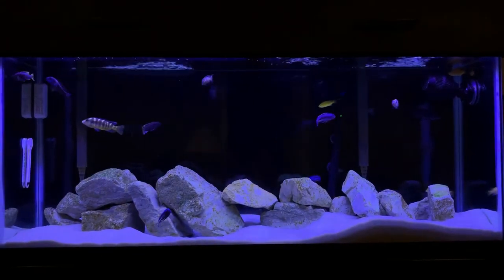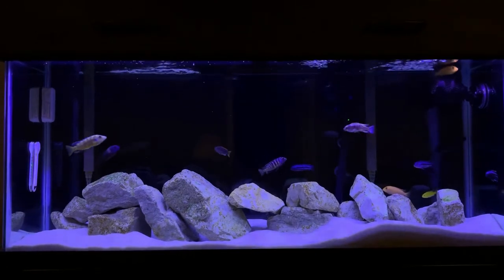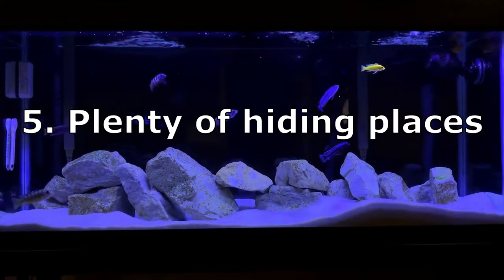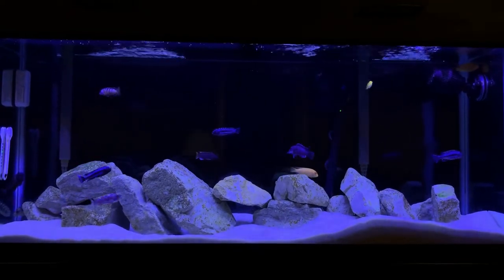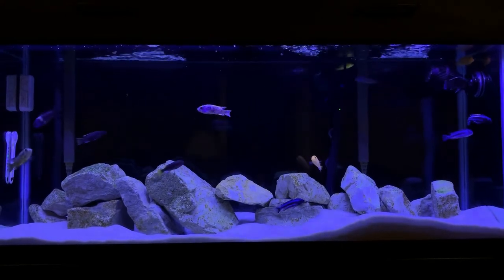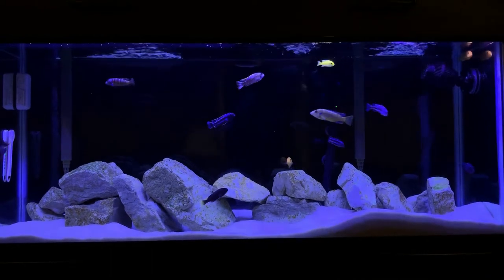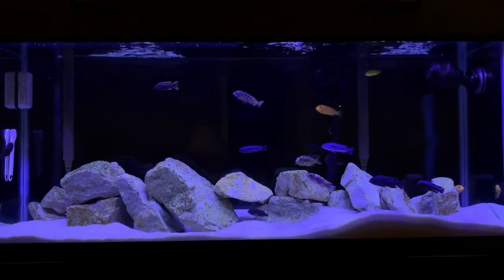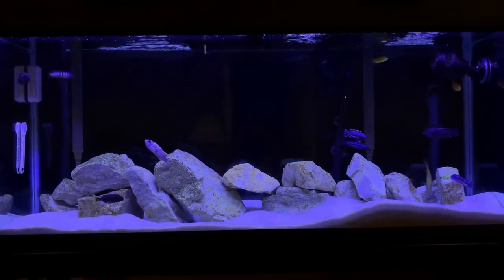10 TIPS for Managing AGGRESSION with MBUNA CICHLIDS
This video provides 10 ways to manage aggression with mbuna cichlids. This is applicable to most African cichlids, and if followed, can help prevent or minimize fighting in your aquarium.

Top 10 ways for managing aggression with mbuna cichlids is below:

1. Large tank

We recommend a minimum tank size of 55g for keeping mbuna. This is likely on the low end, as a 75g+ would be ideal.

2. Overstocking

The theory here is that overstocking will spread aggression out amongst the tank rather than singling out one fish. Attention is diverted when line of sight is broken, meaning one fish can get away if needed. If you go this route, just make sure to have adequate filtration and increase water changes!

3. Research mbuna types

Some mbuna, such as Demasoni and Bumblebees, are more aggressive than others. Make sure to research your species list before buying.

4. Consider male/female ratio

Males are typically more aggressive, especially when competing for a few females. If you have a higher ratio of females, this aggression can be spread around. Another option is to keep all males; however, males are generally more aggressive anyway, so we wouldn't recommend this route.

5. Plenty of hiding places

Mbuna love to swim in and out of rock crevices. Make sure to provide sufficient hiding places in case your fish need to hide out at times.

6. Rearranging decor, rocks, and hiding places

This helps eliminate territorial behavior. If you change up decor often, the mbuna will be less attached to specific areas, and less defensive overall.

7. Keep fish well fed

Consider feeding mbuna multiple times a day in smaller amounts rather than one large feeding. This decreases aggression when fighting for food and keeps them content throughout the day.

8. Grow mbuna up together

Growing out a group of mbuna allows them to establish a hierarchy. If you introduce a dominate mbuna into an established colony, you will likely see a ton of aggression (and potentially deaths) for awhile until the new hierarchy is set.

9. Contingency plan for rogue fish

Some fish just flip a switch and turn rogue. For whatever reason, this happens occasionally, and it's always wise to have back up plans, whether it be another tank or returning to your LFS.

10. Turning lights on less often

Mbuna are usually more docile without lights on, and since they're typically not kept with live plants, this is an easy one to control. Mbuna color up under bright lights, which can increase aggression. Consider leaving lights on only when you wish to view the tank.